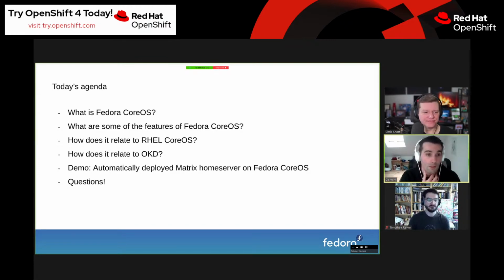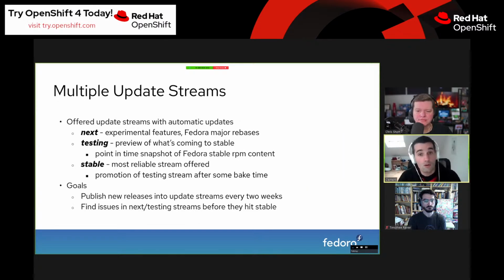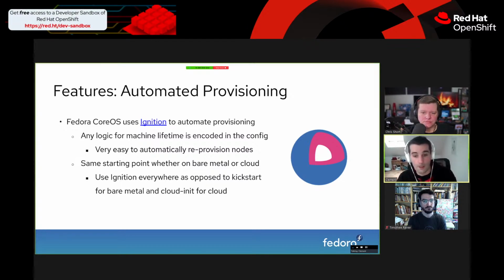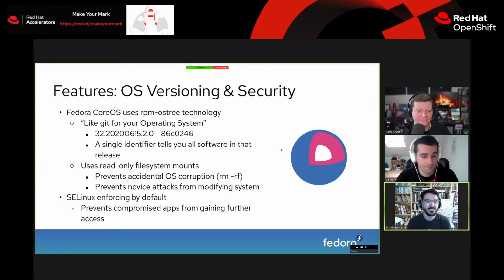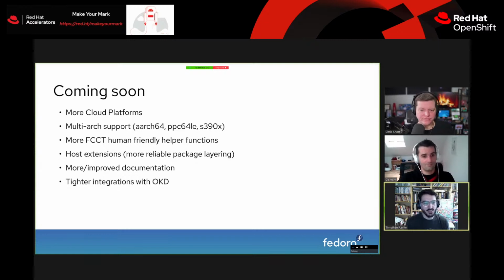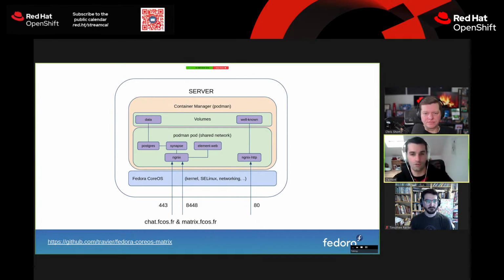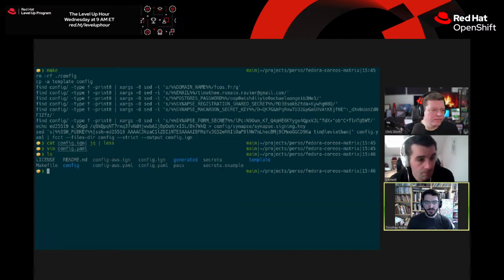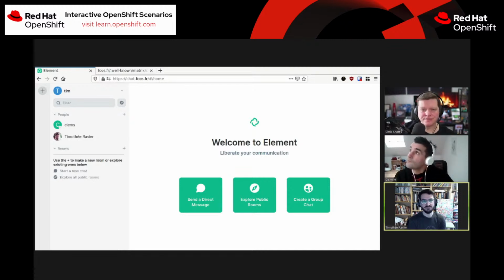Let's Talk About Fedora CoreOS (FCOS)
Fedora CoreOS is an automatically-updating, minimal operating system for running containerized workloads securely and at scale. Join special guests Timothée Ravier and Clement Verna as we discuss the ins and outs of FCOS and how you can use it in your environments.